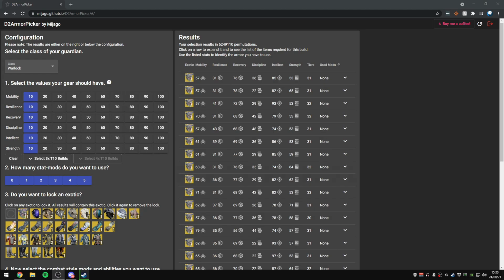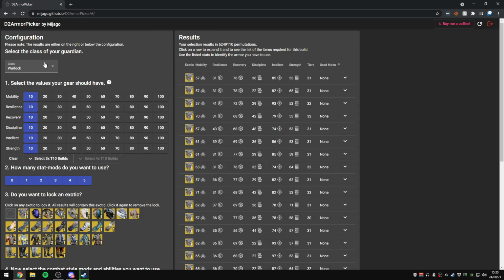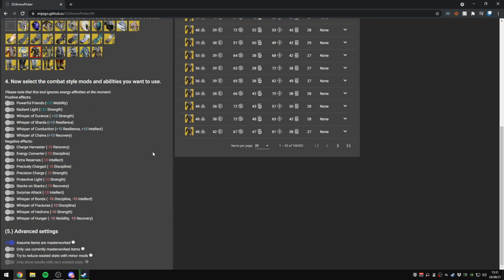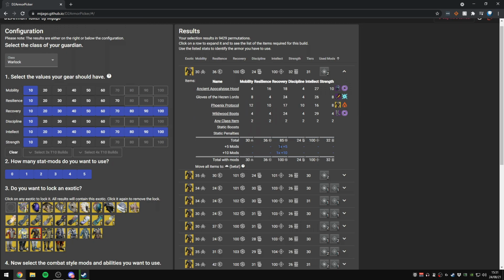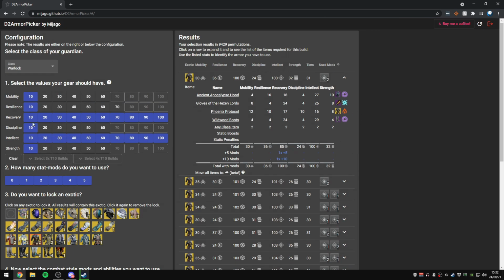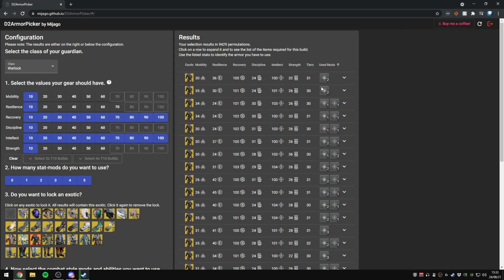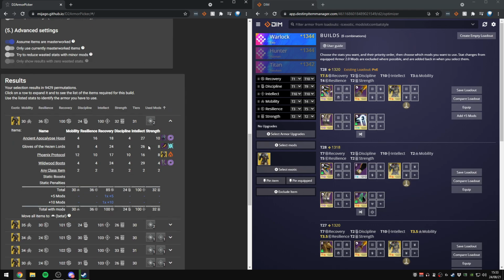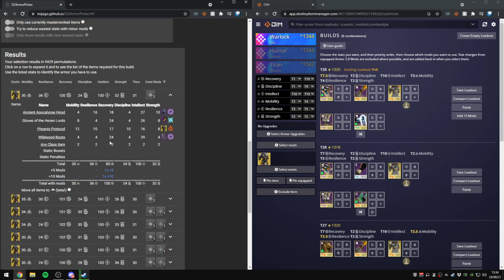PERFECT YOUR BUILDS WITH THIS NEW TOOL?! D2ArmorPicker Tutorial